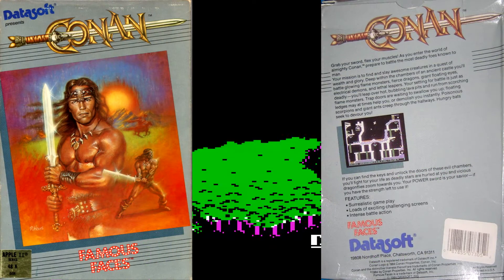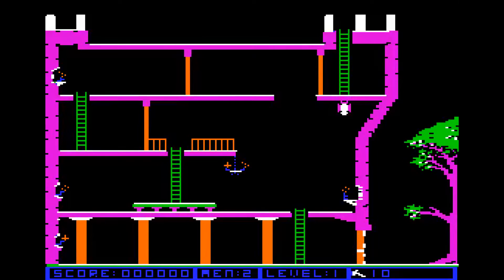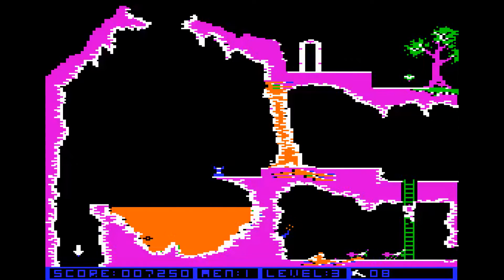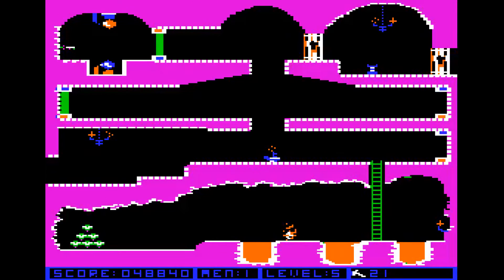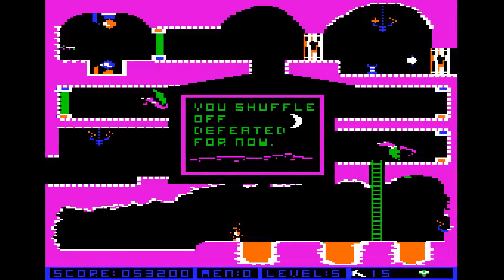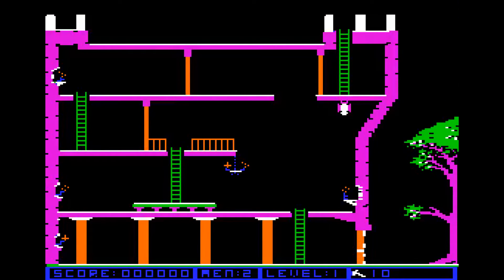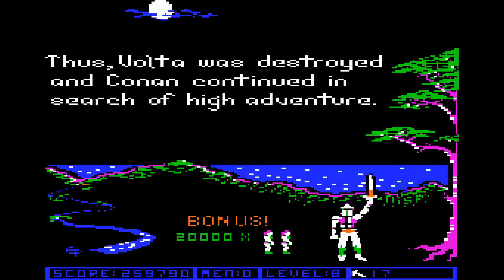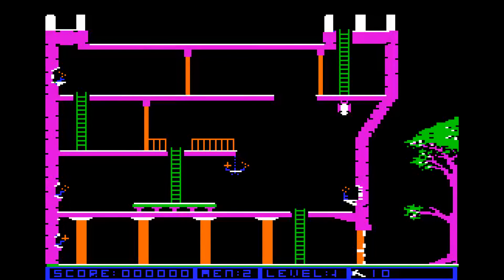Apple II Classics - Conan: Hall of Volta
This series is a personal journey into the past, reexperiencing the Apple II games I played during my formative years.